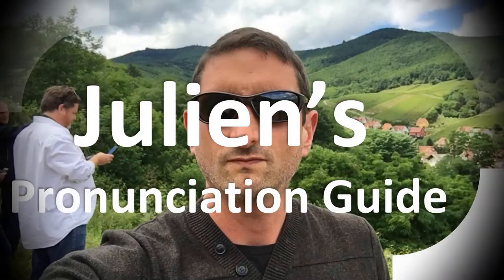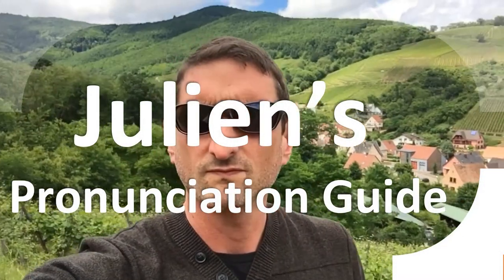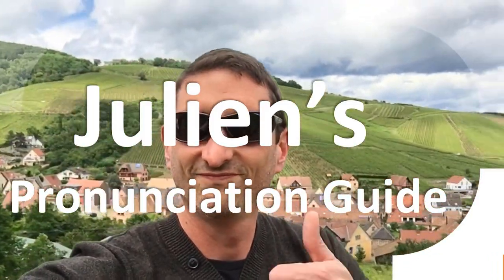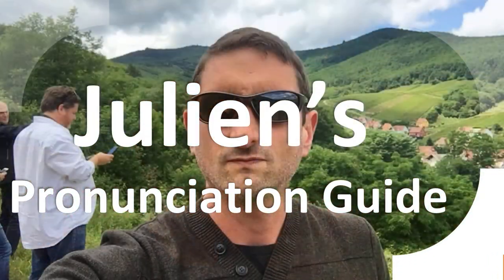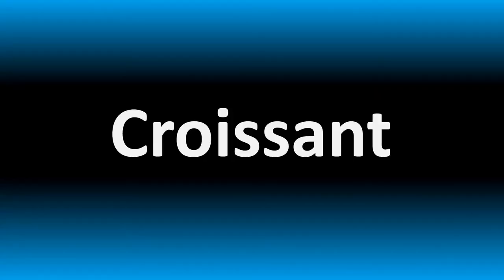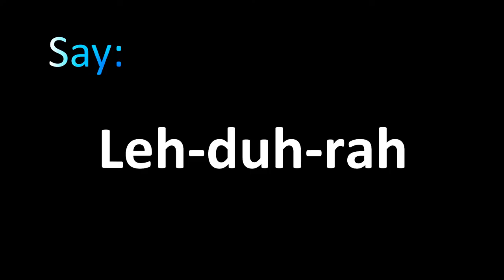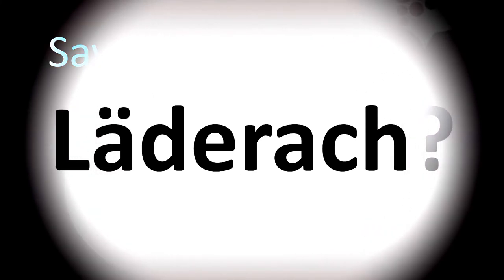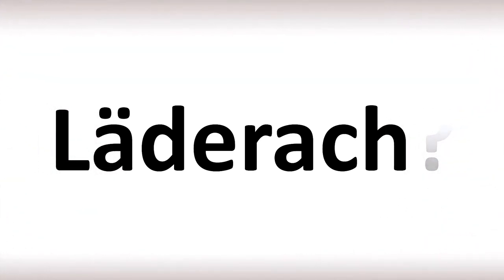How to Pronounce Laderach (correctly!))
Welcome! Here you will hear How to Pronounce Laderach (Chocolate Brand) i.e. the “correct” pronunciation.

You can skip the intro through the time stamps below:
00:00 - Pronunciation Intro
00:15 - How to Pronounce Laderach (Chocolate Brand)